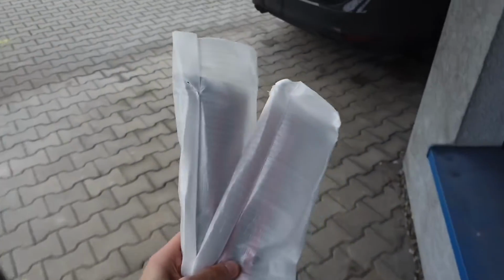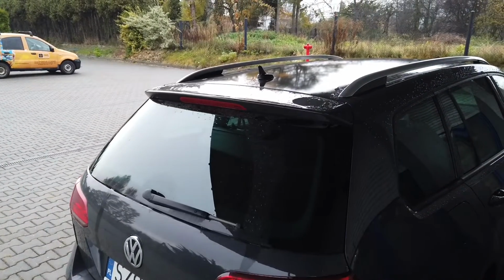VW Golf MK7 (5G) rear side spoilers retrofit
Installing cheap $15 rear side vertical wings from AliExpress, for Volkswagen Golf MK7. These elements look like factory trim on a Golf GTI, GTD, Alltrack or R, and cost only $15 for a set. Installation is very easy. All you need to do is clean your rear window, position and stick the spoiler to the rear glass. There's a double-sided tape already installed on both elements.
Car looks much better with this cheap retrofit kit installed. Especially after removing badges from the trunk.

0:00 $15 spoilers from AliExpress
0:26 Cleaning rear glass
0:37 Double-sided tape installation
0:57 Retrofit done!